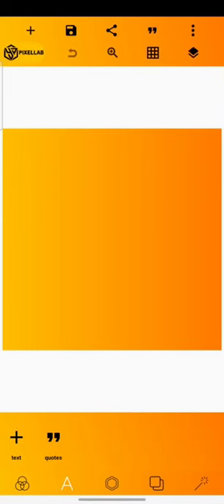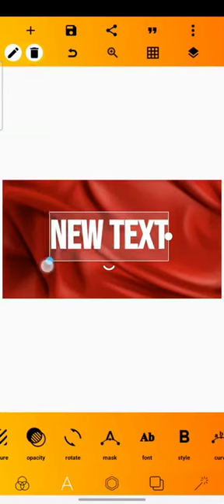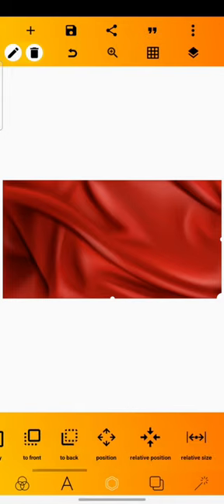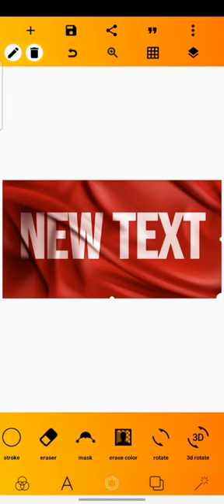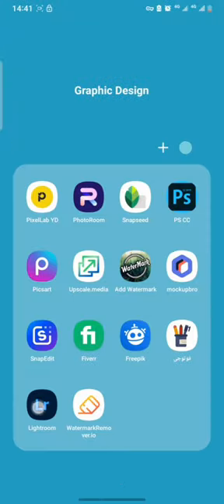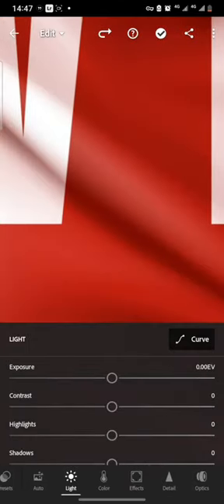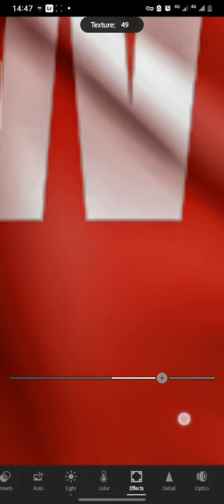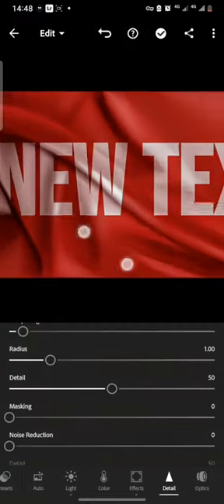OMG 😲 😱 I BET YOU DIDN'T KNOW THIS PIXELLAB TRICK (BLENDING TEXTS TO IMAGES TUTORIAL)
A simple tutorial on blending any text to an image